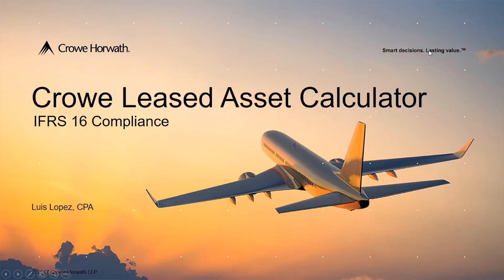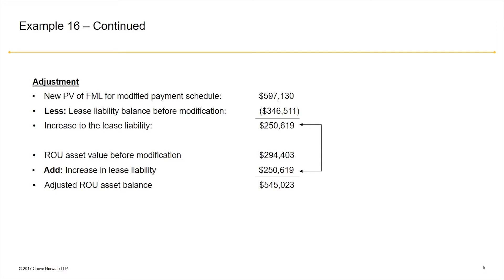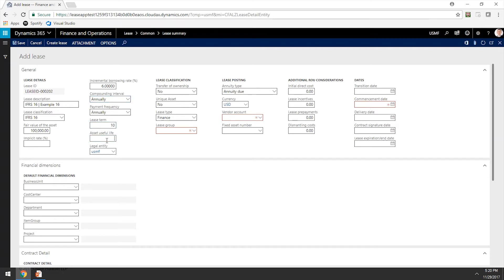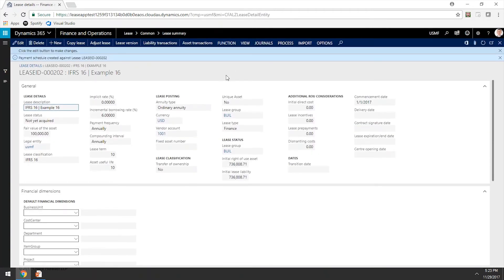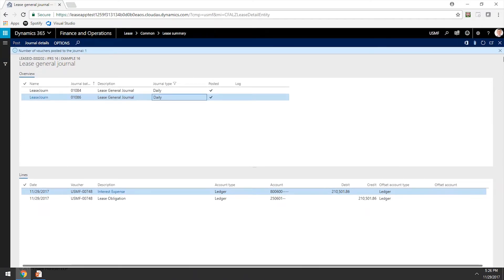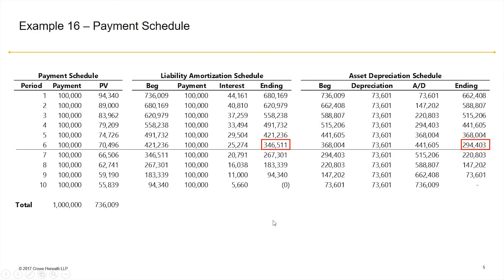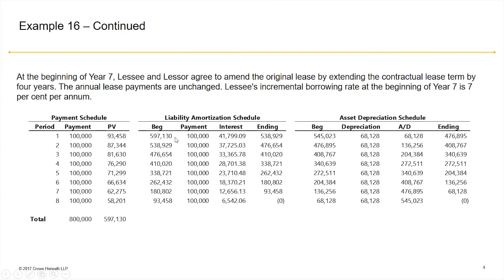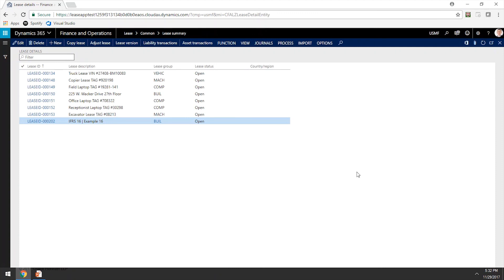IFRS 16 - Lease Modification Example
Session on how to account for a lease modification with the Crowe Leased Asset Calculator under IFRS16.